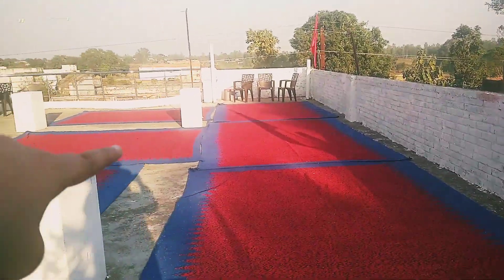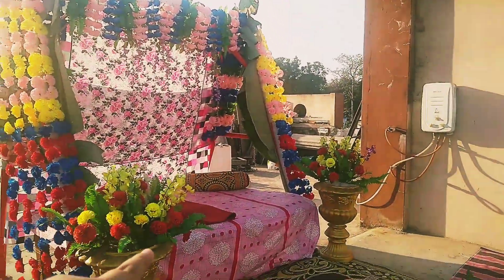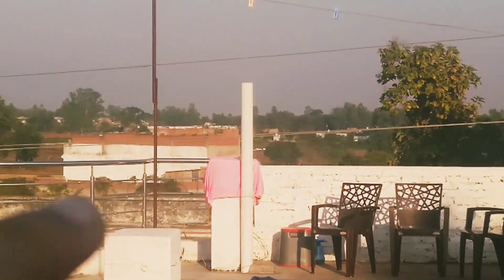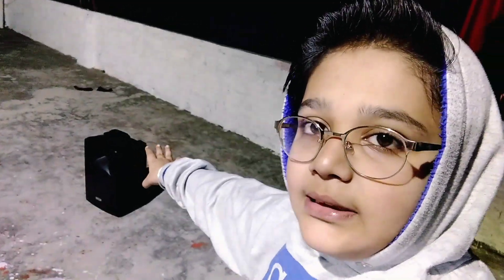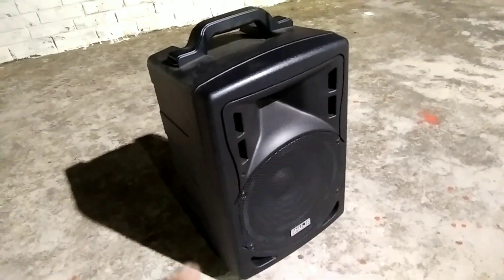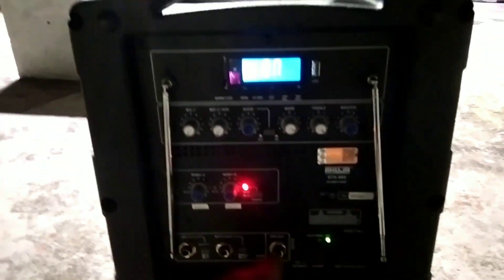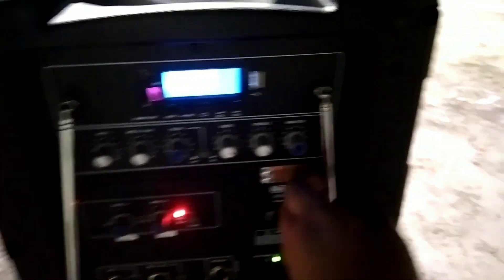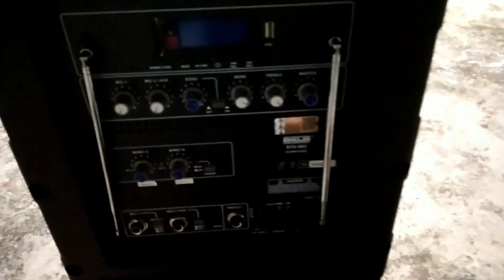AM I SOUND CONTROLLER 🤔|Captain T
Hi,Guys I Am Triyanjal Saraf (Captain T)🔥